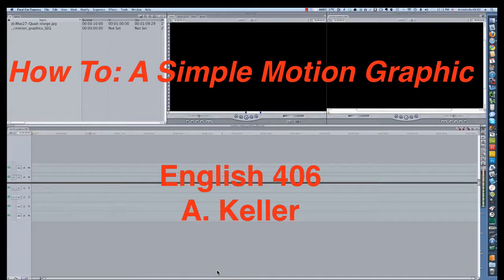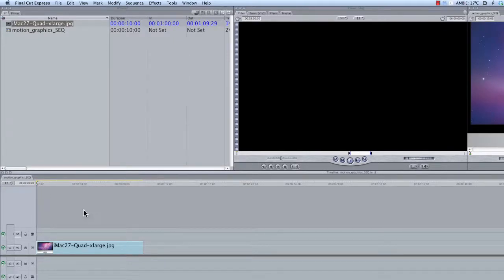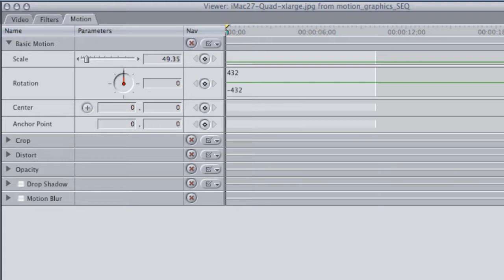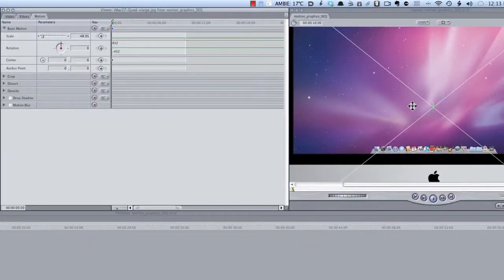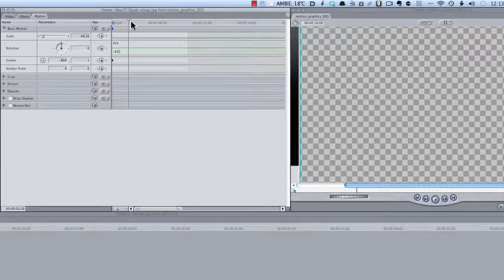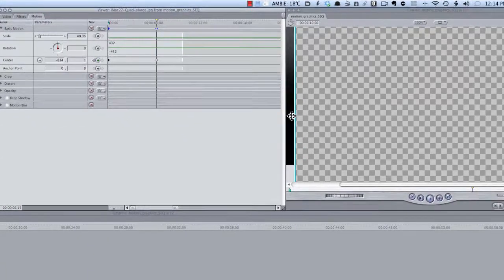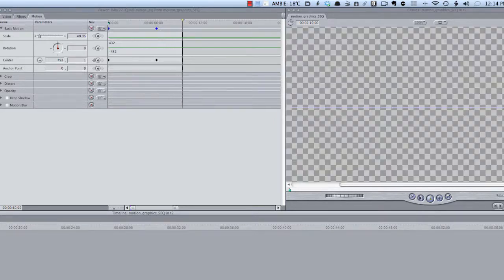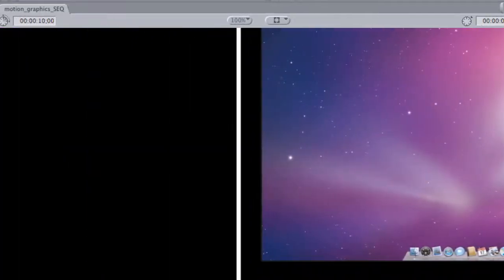How To- Create a Motion Graphic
How To- Create a Motion Graphic with Final Cut Express